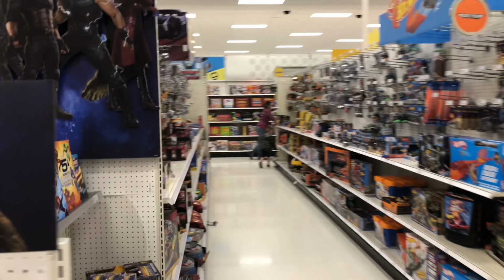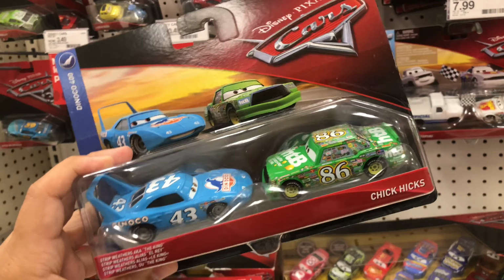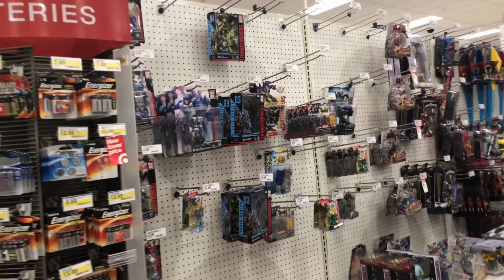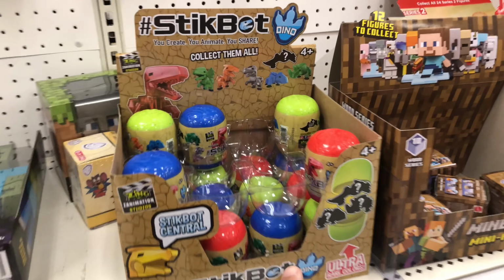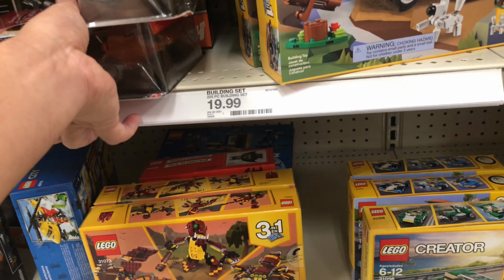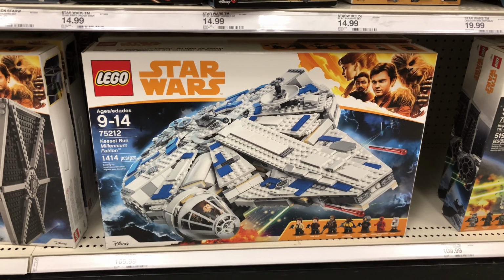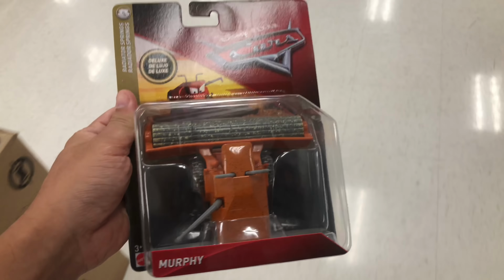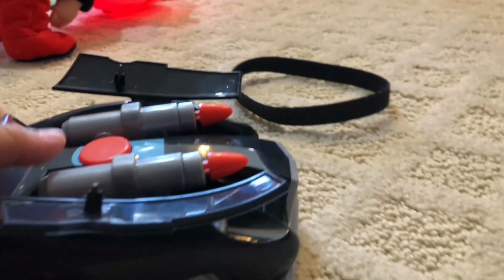Disney Pixar Cars 3 Toy Hunt - SUPER CHASE Sgt Highgear - What’s WRONG with Frank? Jurassic World